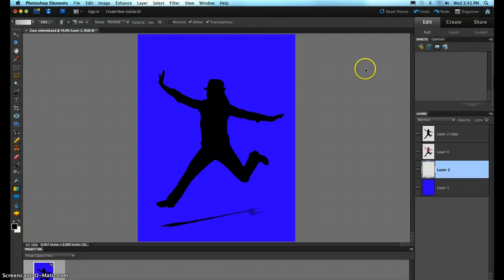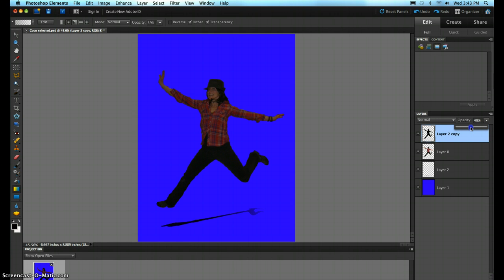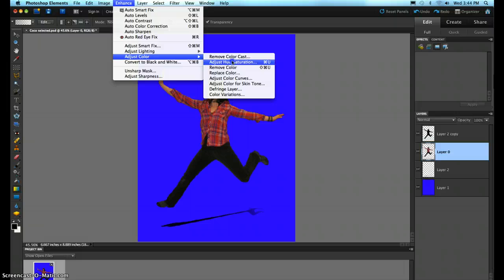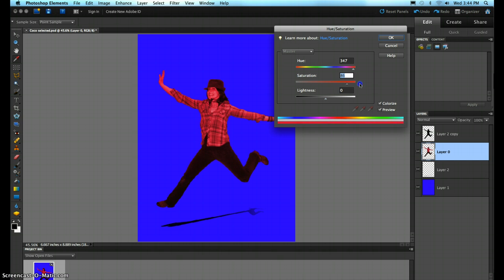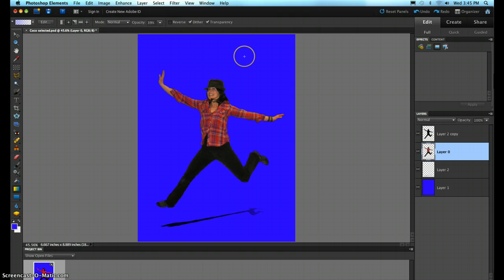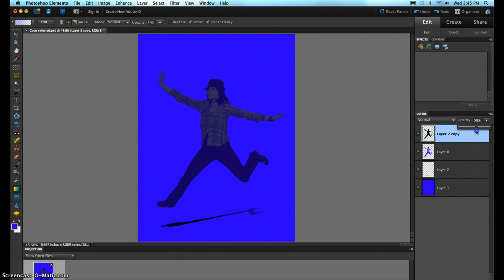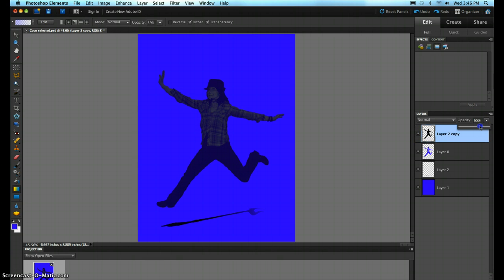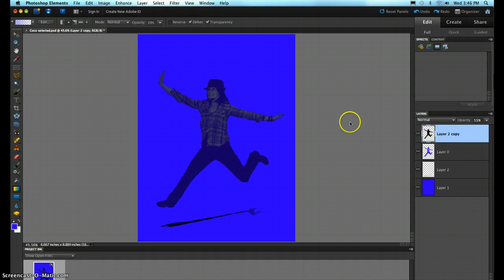5 Colorizing Figure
5 Colorizing Figure